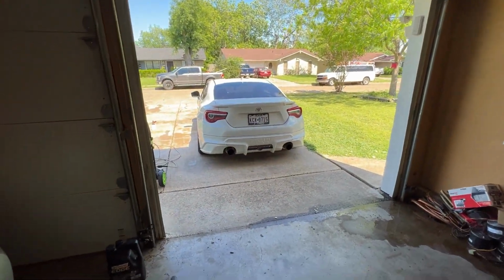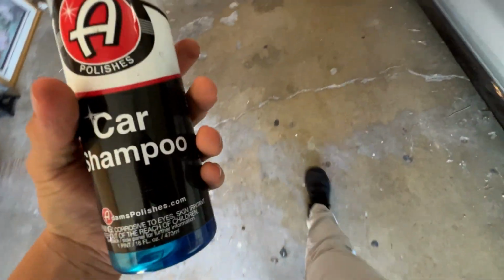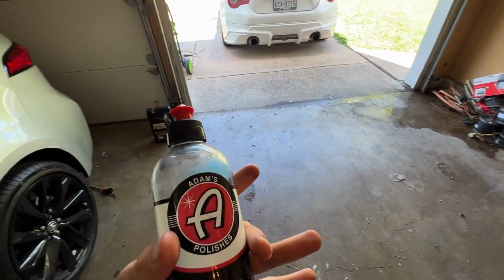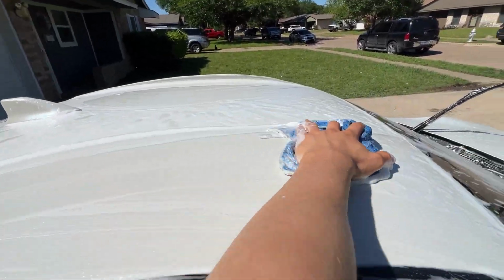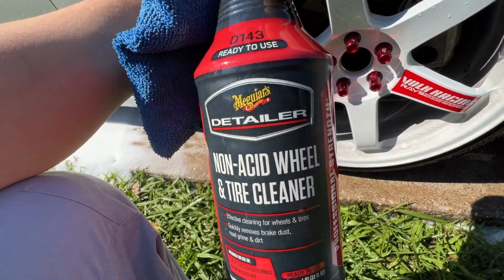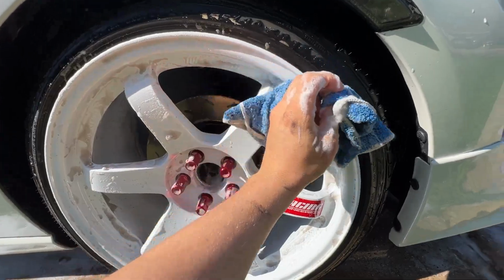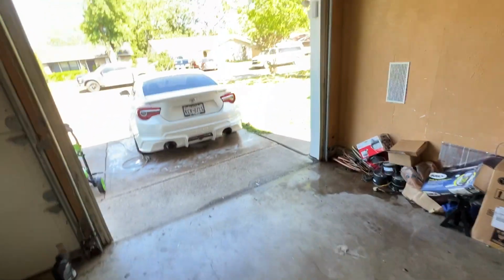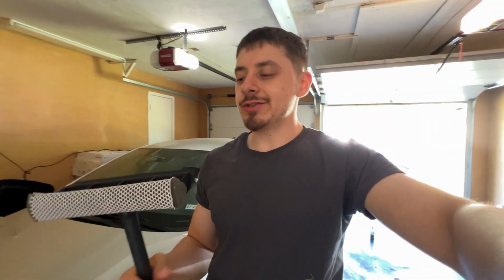HOW TO WASH AN ALL WHITE FRS (TOUCHLESS CAR WASH)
Hi Guys Today we get to clean a dirty frs lol!